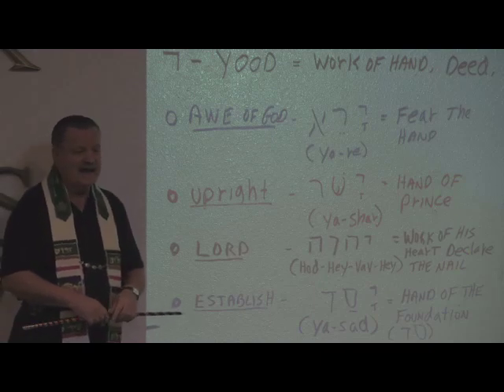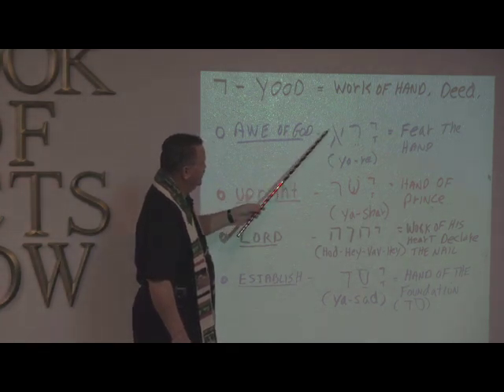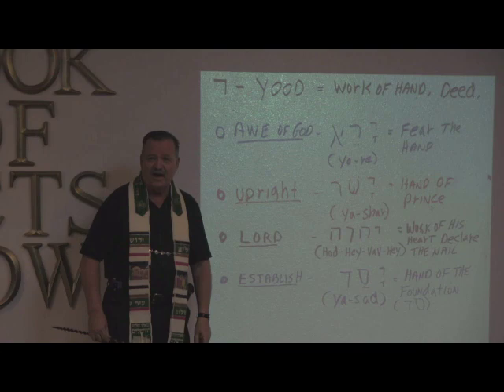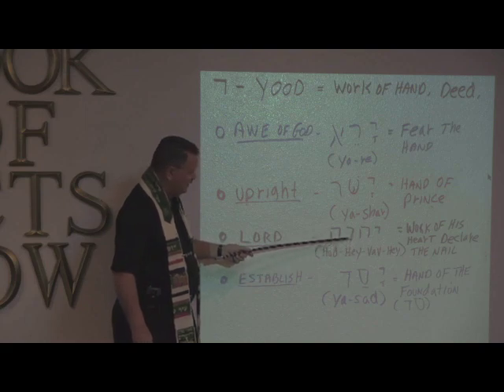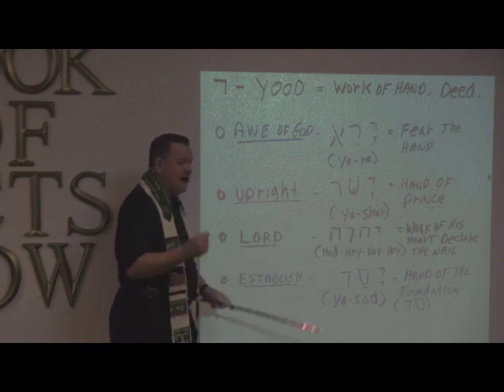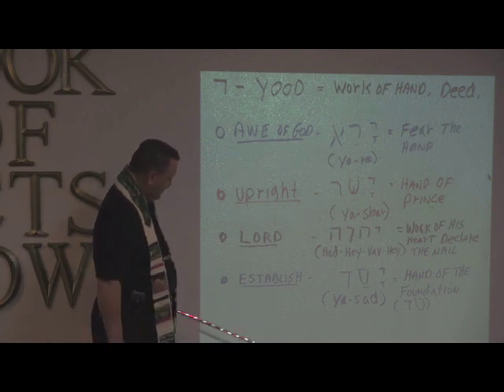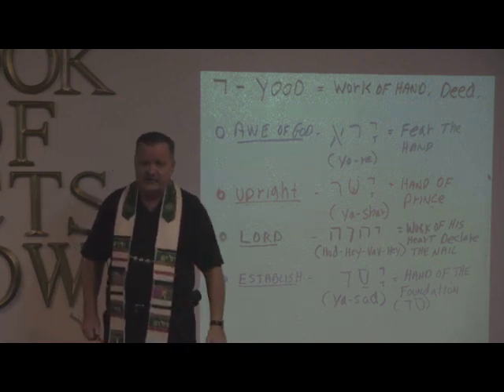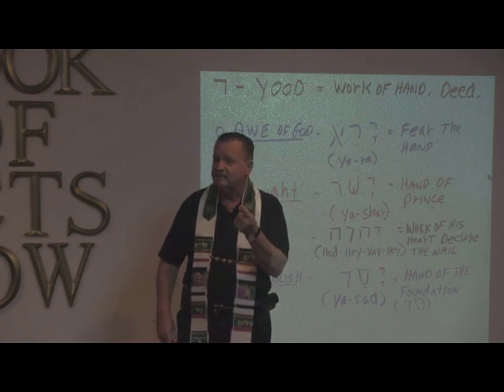Hebrews YOOD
Bishop Jerry Bowers